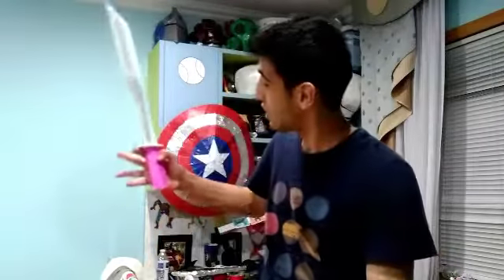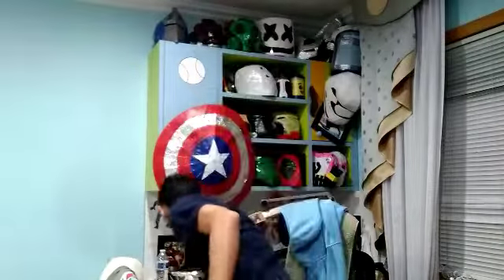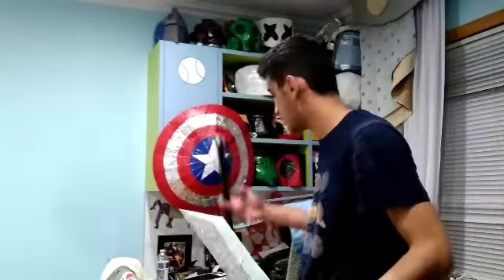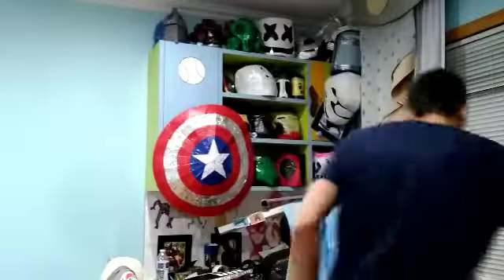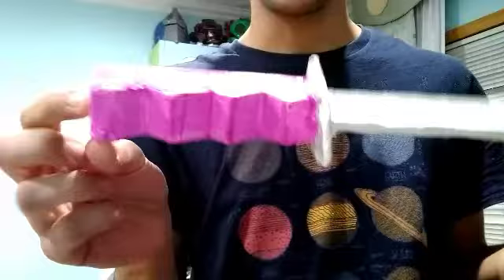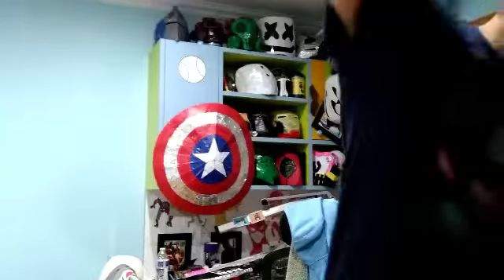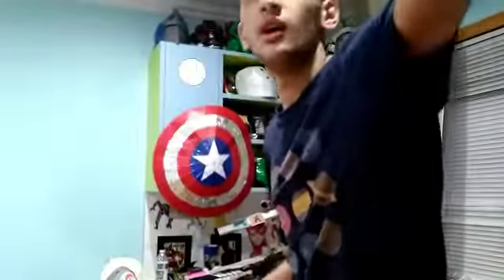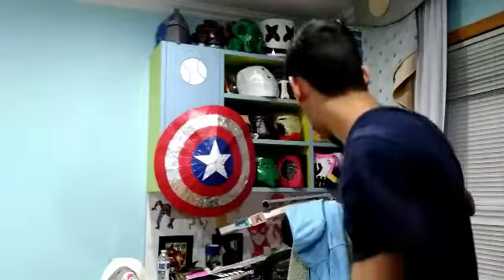Making The Hilight Strikers From Fortnite Chapter 2 Season 1